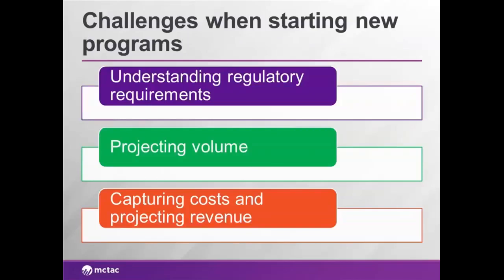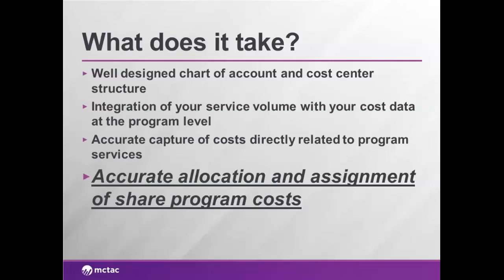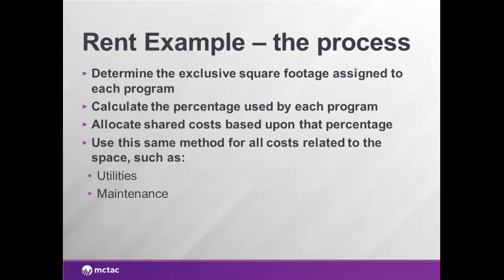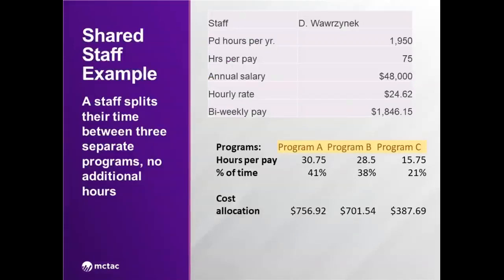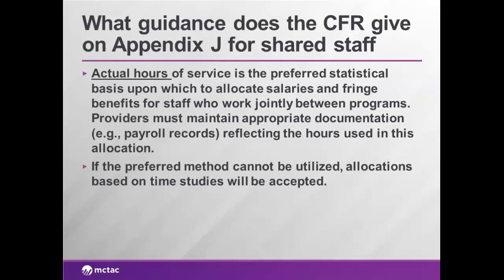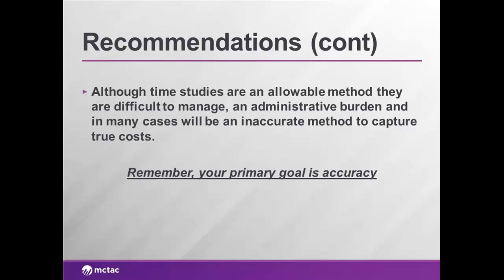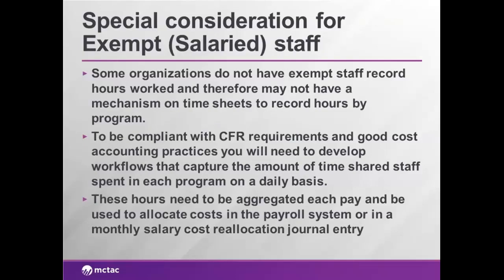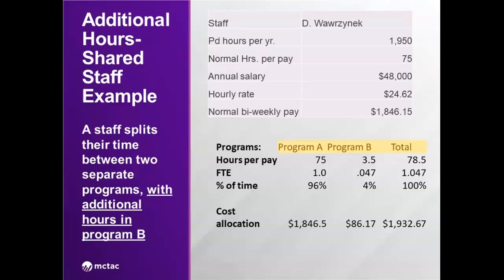5.28.19 Allocation Best Practices